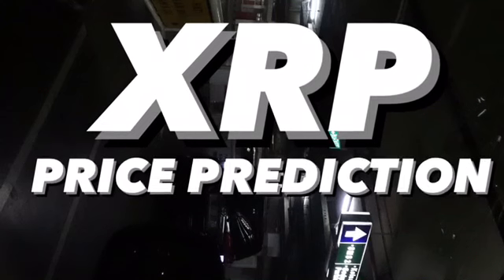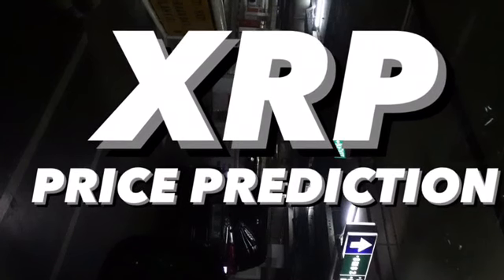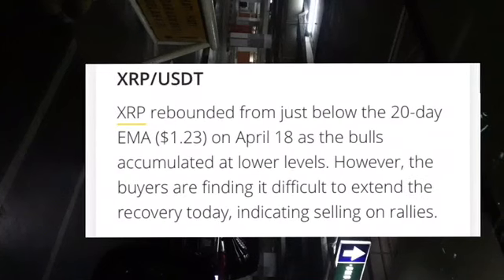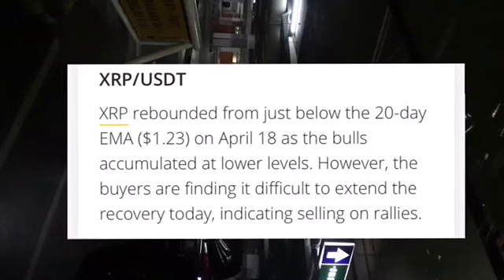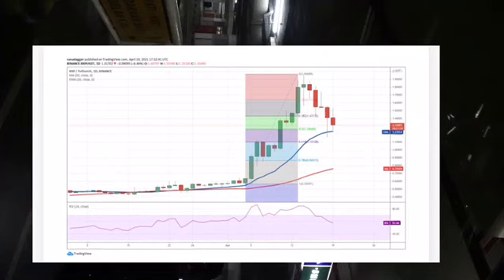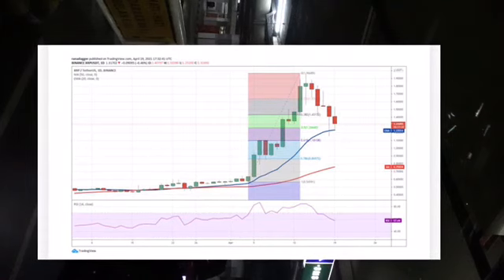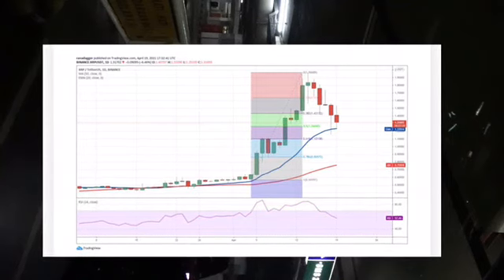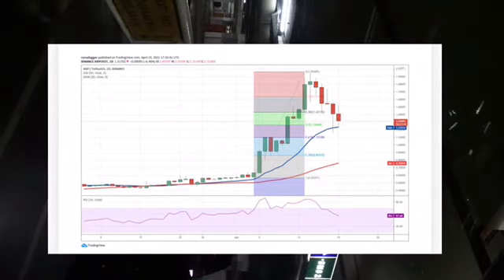RIPPLE XRP PRICE PREDICTION 2021 BOOM CHINESE MARKET NEW GOLD WARREN BUFFET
Xrp coin 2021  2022 xrp news coin xrp
Xrp ripple xrp live
Xrp news today
Xrp prediction
Ripple news ripple foundation ripple price prediction